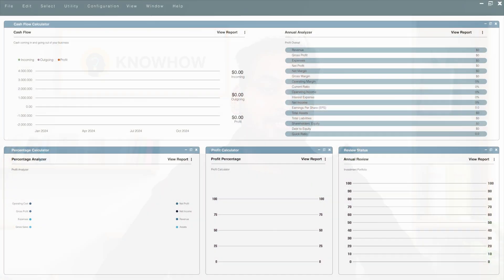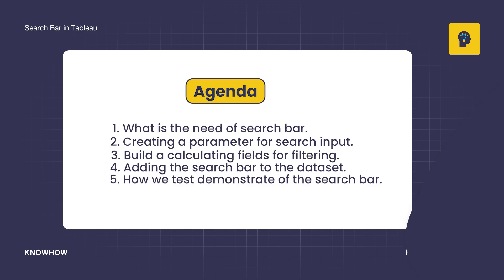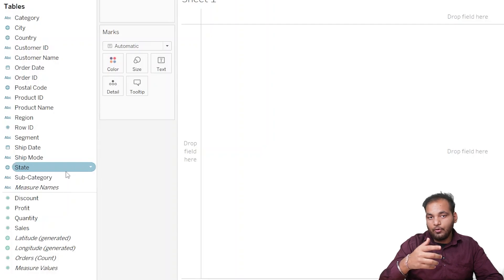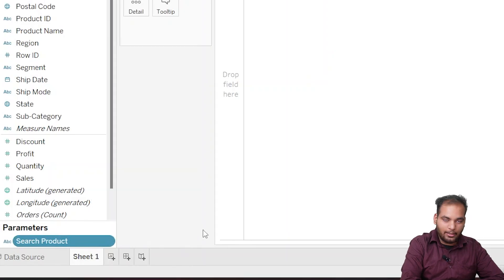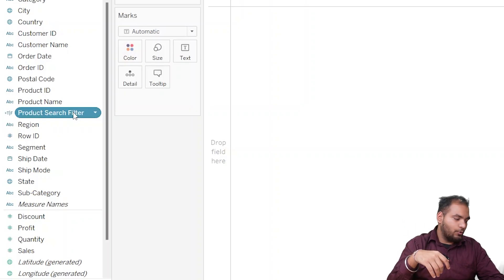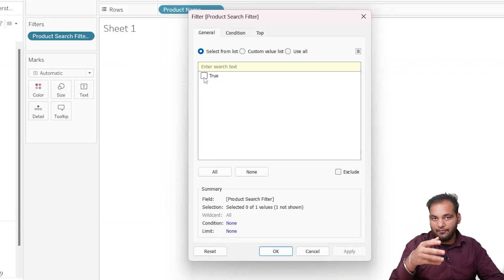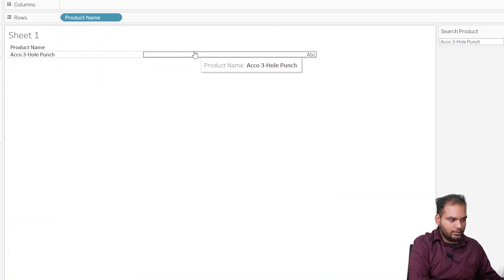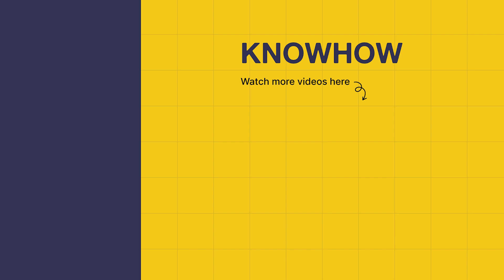Create Search Bar in Tableau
In this video of Tableau, we'll show you how to design an interactive search bar in Tableau that makes your dataset more dynamic and user-friendly.

What You'll Learn:

How to create a search bar using parameters and calculated fields
Making your Tableau visualizations interactive
Practical examples and tips for real-world use
Take your Tableau skills to the next level with this powerful feature!

Timestamp:

00:00 - Introduction
00:32 - Agenda
00:53 - Need of search bar in Tableau
01:57 - Create the parameter
02:57 - Create the calculated Fields
05:06 - Searching the data
06:06 - Summary

 ✔SQL
 ✔Power BI
 ✔PowerApps
 ✔Power Automate
 ✔Digital Marketing
 ✔AI/ML
 ✔Snowflake
 ✔No Code Platforms
 ✔Programming